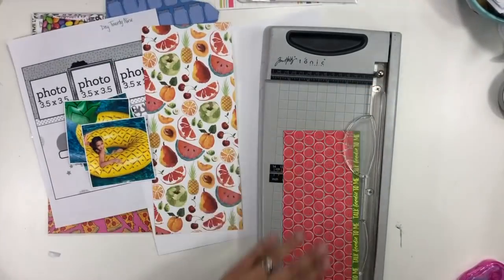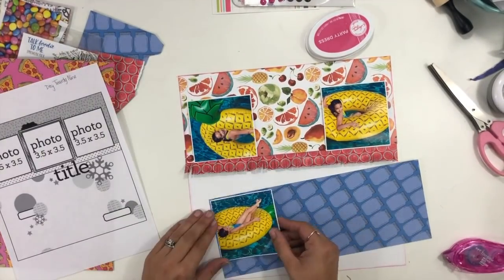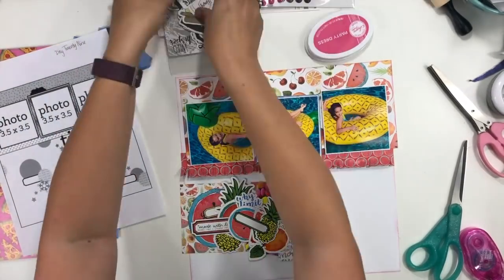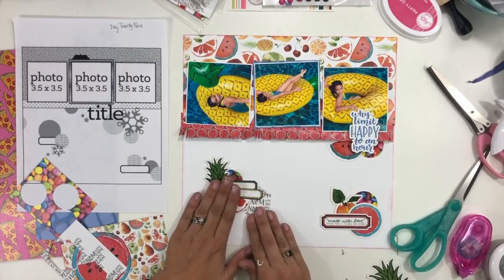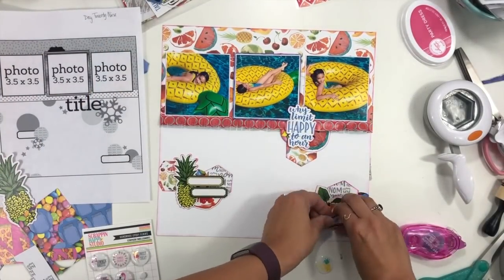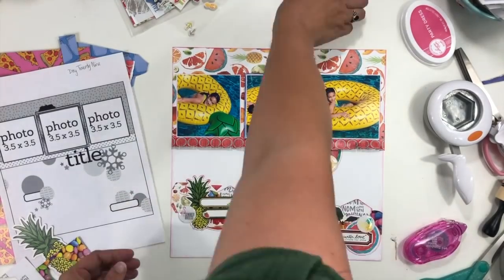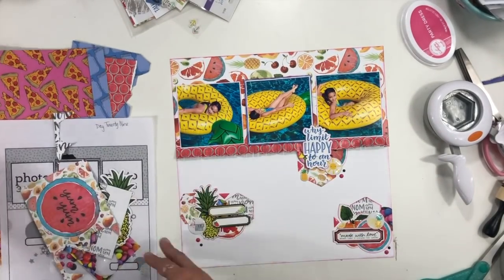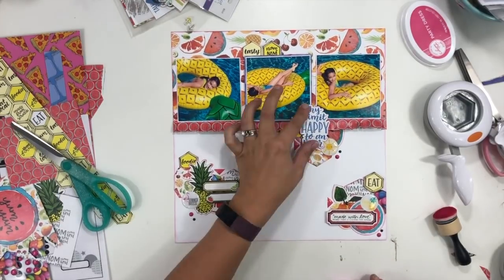Scrapbook Process Video: Why Limit Happy?!?!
Join me today as I create with the Wild Whisper Designs Talk Foodie to Me collection in a slightly different way--with pool photos! Make sure to stop by and check out Christy's Beautiful Life where Christy is also creating with sketches all month.